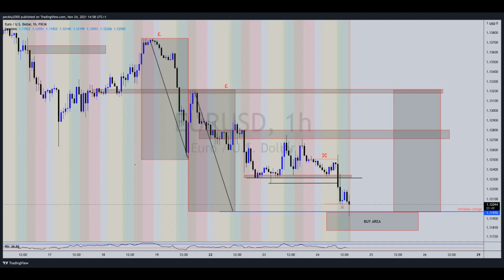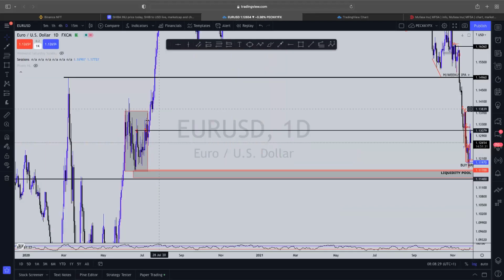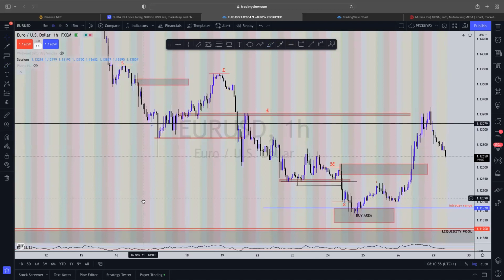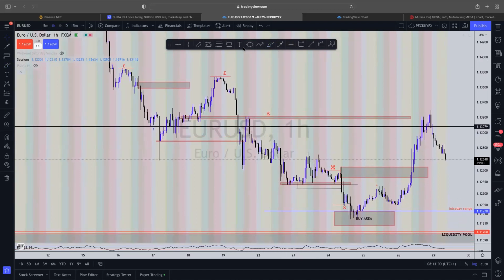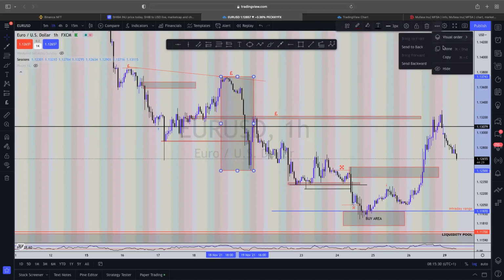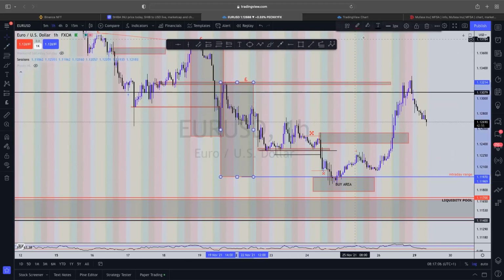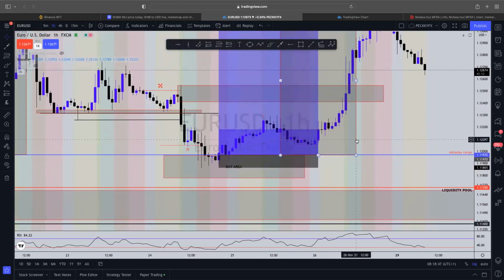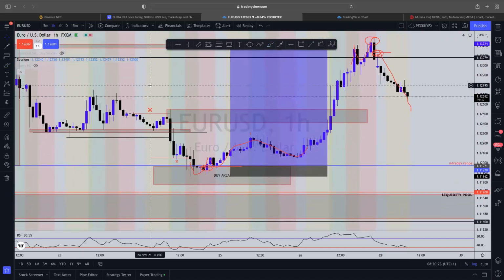INTRADAY RANGE THEORY (SMART MONEY)